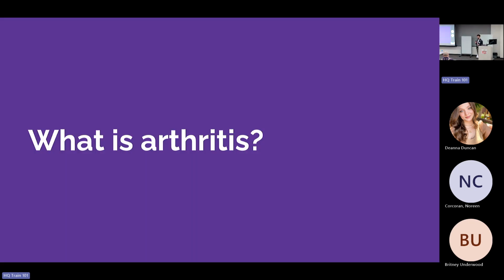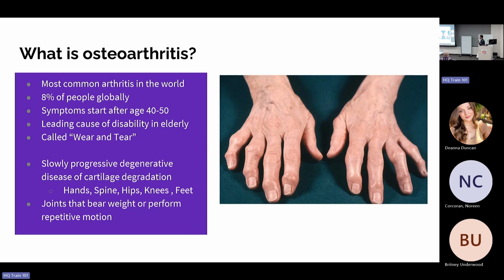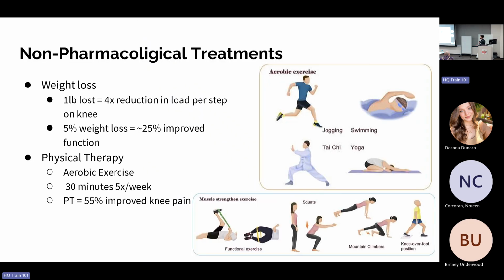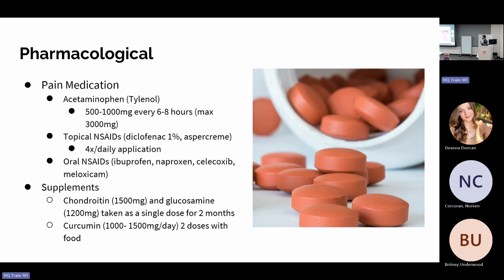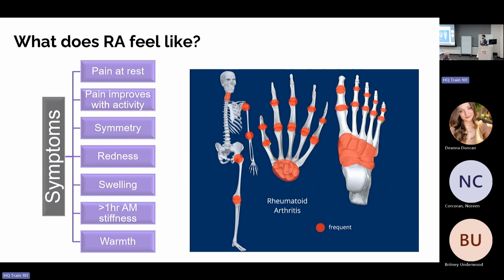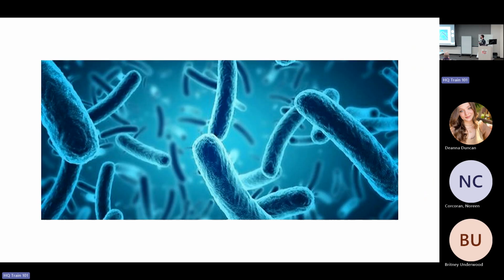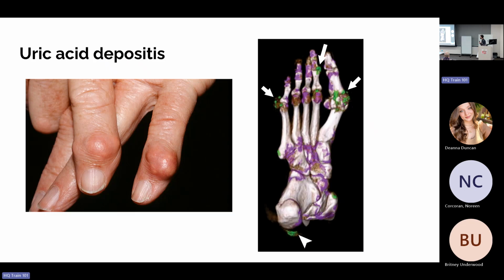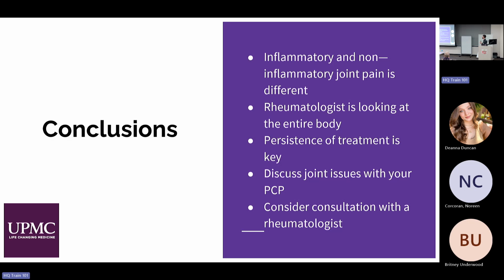Pittsburgh Arthritis Lunch & Learn 2025: Arthritis from the Rheumatologist's Perspective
The Pittsburgh Arthritis Lunch & Learn 2025 was held on Friday, April 4, 2025.  Guests joined us for an educational morning for arthritis patients, their caregivers, health care providers, and anyone looking to learn more about arthritis.

Benjamin Plotz, MD, specializes in rheumatology and is board-certified in rheumatology and internal medicine by the American Board of Internal Medicine. Dr. Plotz received his medical degree from State University of New York and completed his residency at George Washington University Hospital, followed by a fellowship at NYU Grossman School of Medicine.